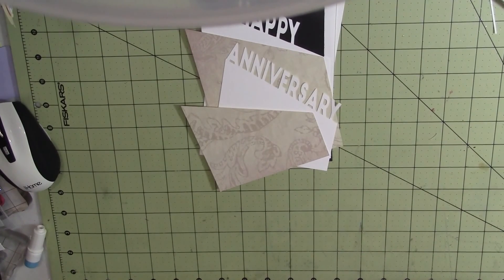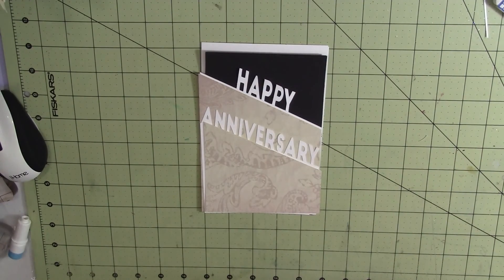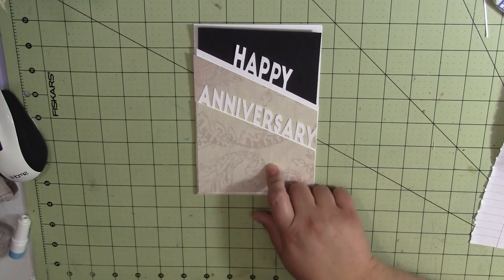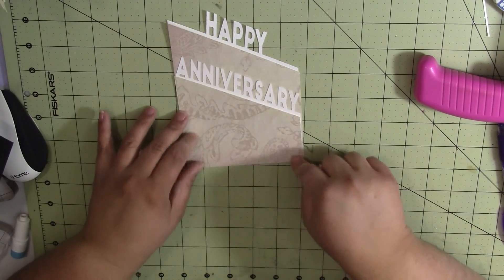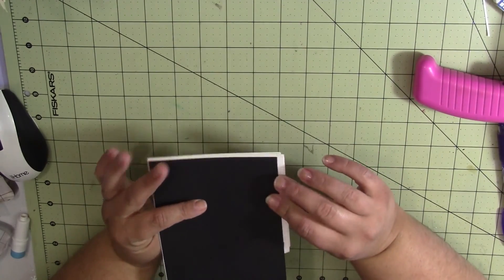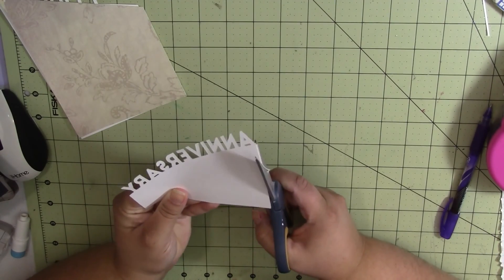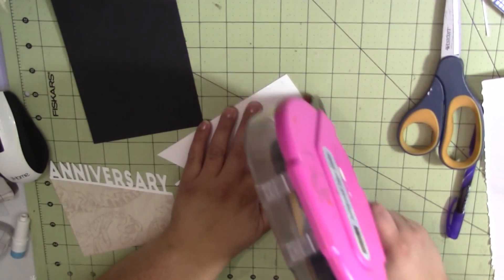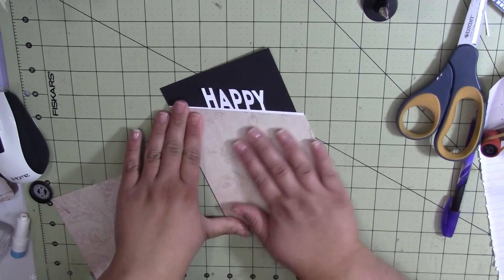Happy Anniversary Card